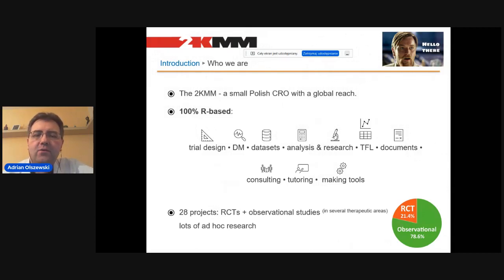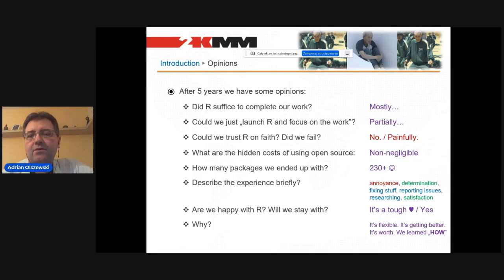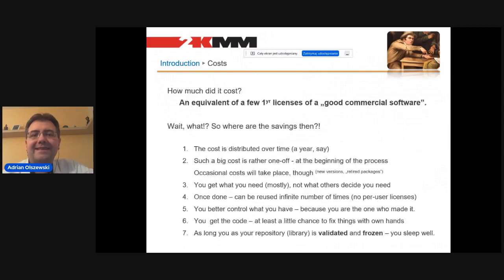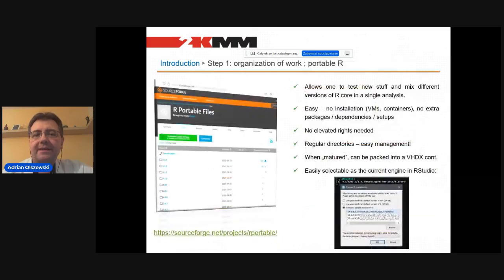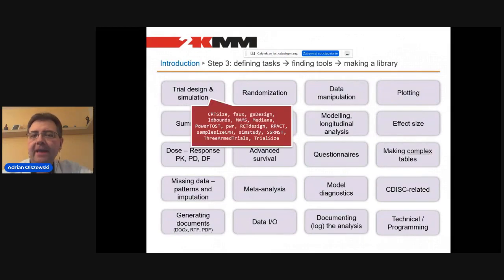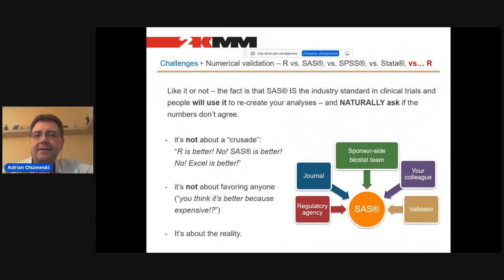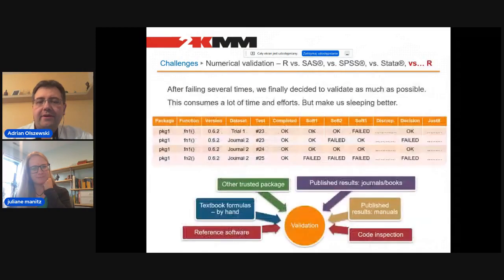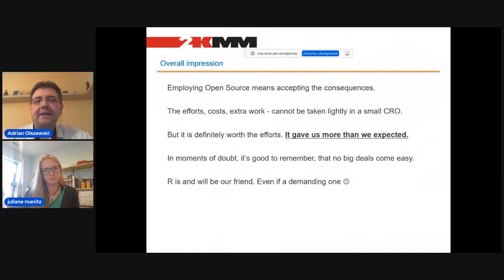R/Pharma 2022 Day 3: Adrian Olszewski. Meet a 100% R-based CRO – The summary of a 5-year journey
Abstract
Nowadays R is the talk of everyone in the pharmaceutical industry. A lot is being said about statistical programming (CDISC datasets, TFLs) with R and addressing validation issues. The most important players embraced R in various areas of their activity and share their experience, develop game-changing tools, and propose solutions. But the market consists also of small CROs, like ours, fully based on R, harnessing it in all areas of our statistical and programming work from the trial design, through creation of datasets, conducting planned and ad-hoc statistical analyses, generation of the TFLs, ending with the validation of both the outcomes and the R software itself. In the last 5 years of daily work with R, we gained a solid hands-on experience. Now we would like to share our story the problems we faced, the measures we tried and the solutions that have proven successful. We believe in the importance of sharing experience from diverse subjects, as small CROs have their own specificity, needs and possibilities in terms of budget and people. This raises the awareness of differentiated challenges and needs, so important in working out effective, broad-based ways to make R a worthy competitor of the current industry standards.